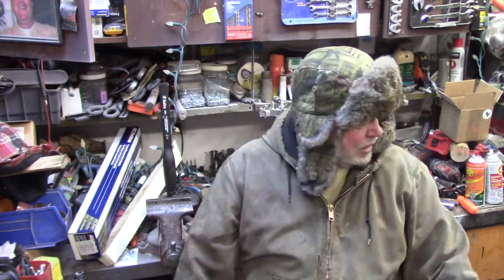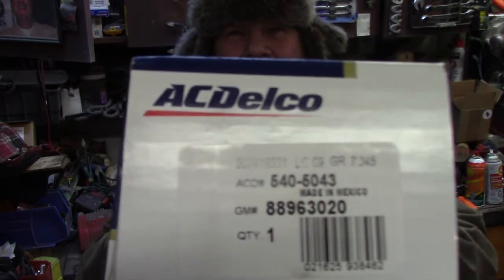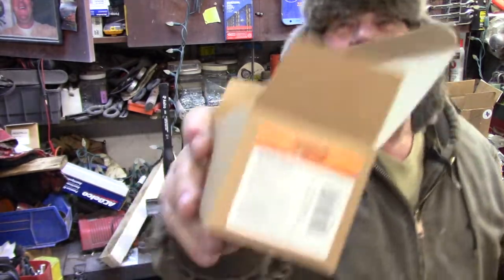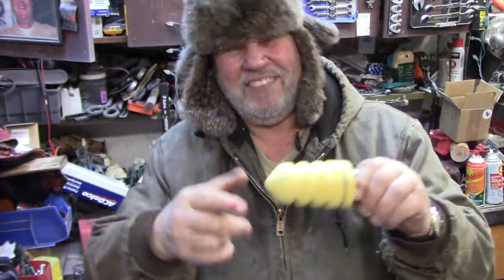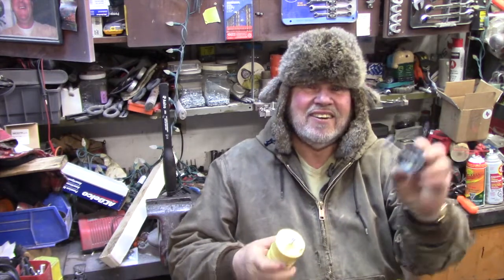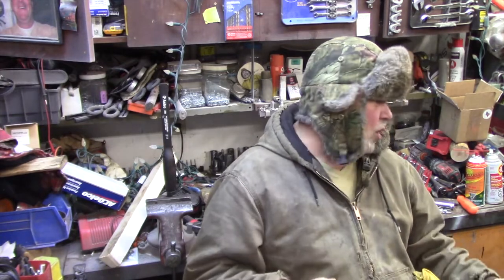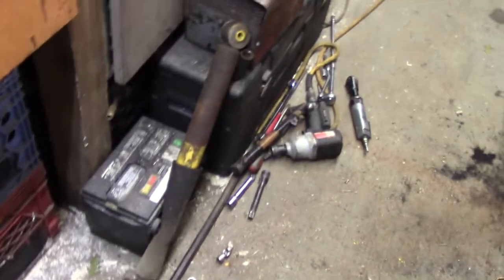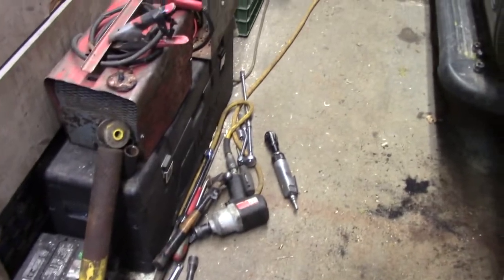FREE gas money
The way I get my gas money for my 8 cylinder truck is by not buying a new truck and fixing it myself. saving money all around